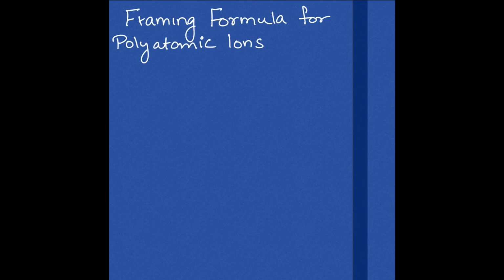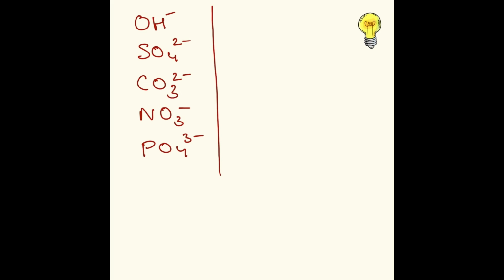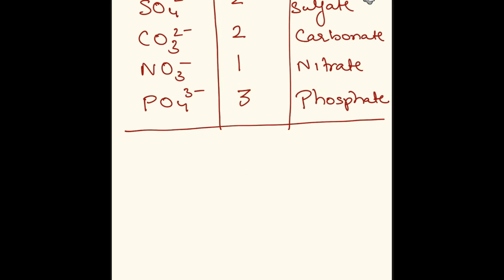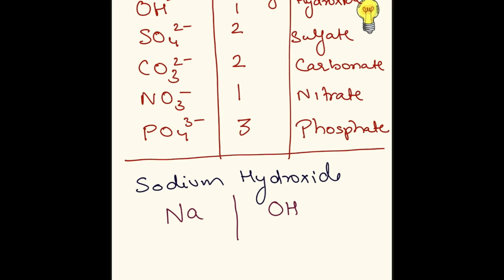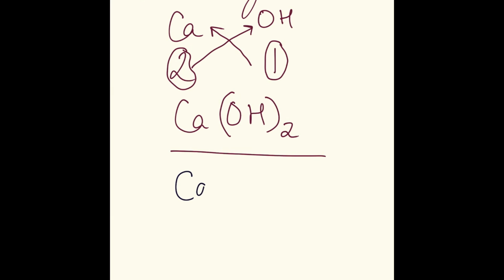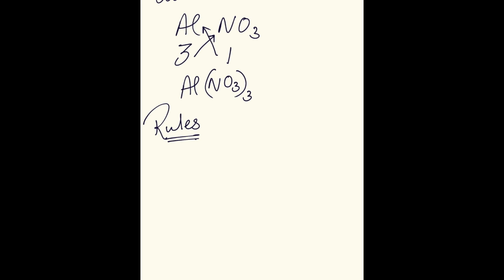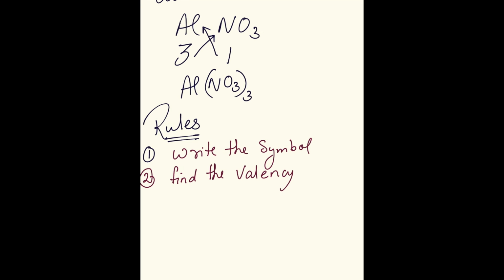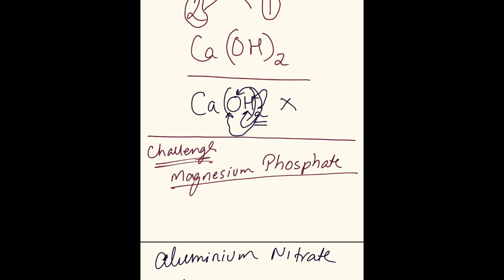How to Framing Chemical Formula for Polyatomic Ions | Easy Chemistry Tutorial for Students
Struggling to write chemical formulas for polyatomic ions like NO₃⁻, SO₄²⁻, or CO₃²⁻? This simple and clear chemistry tutorial will help you master how to frame chemical formulas using charge balancing and ion combinations. Perfect for high school chemistry, IGCSE, CBSE, NEET, or anyone curious about chemistry basics!

In this video, you’ll learn:
 • What are polyatomic ions?
 • Common polyatomic ions and their charges
 • Step-by-step method to frame chemical formulas

No more memorising – understand the logic!

Timestamps:
0:00 Intro
1:02 What Are Polyatomic Ions
1:50 Understanding Charges
3:30 Solved example with steps
6:40 Framing Formulas Step-by-Step
8:40 Challenge Questions
9:38 Tips & Tricks

Framing Formulas ofSimple compounds 👇🏻